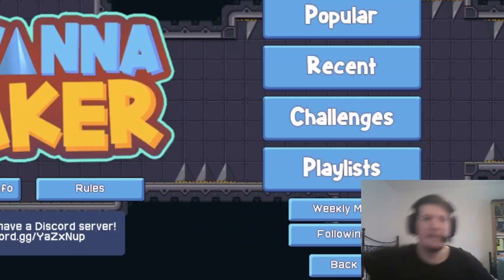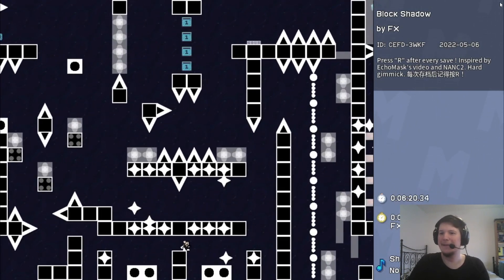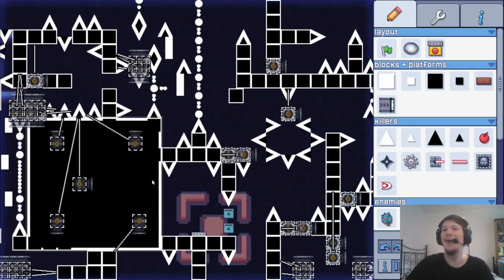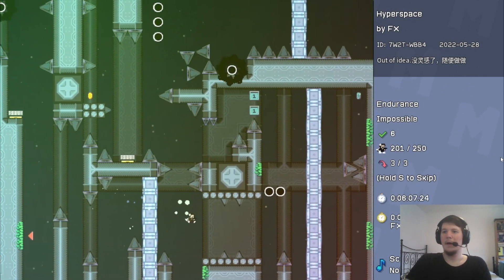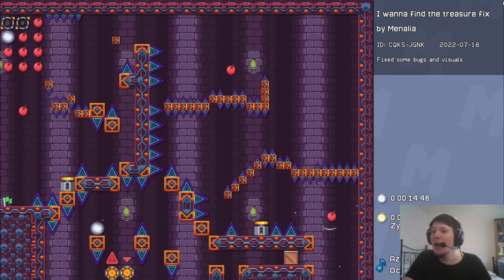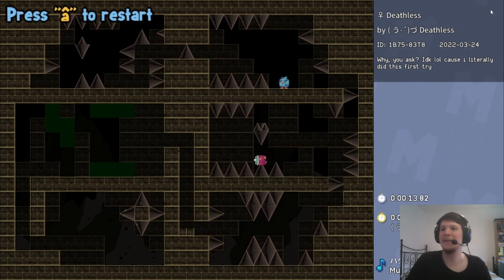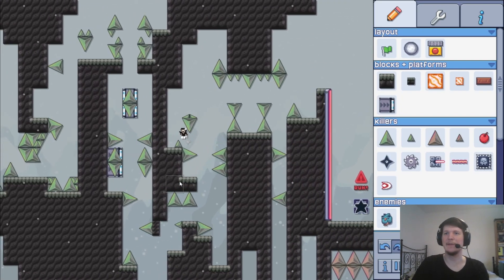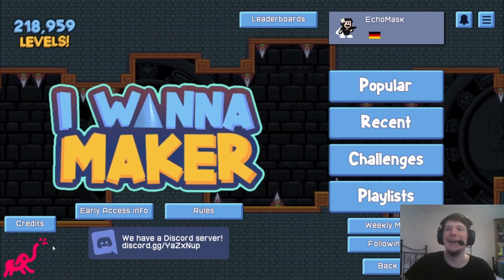Who needs saves? NOT ME - I Wanna Maker (Part 47)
You can only submit your levels to me in my discord server.
Make sure to read the rules before doing so, thanks!

We're back with more viewer levels.
All of my thumbnail templates are on my old PC.
I'll just stick to simple thumbnails for now.

You can get the game on Steam for free.